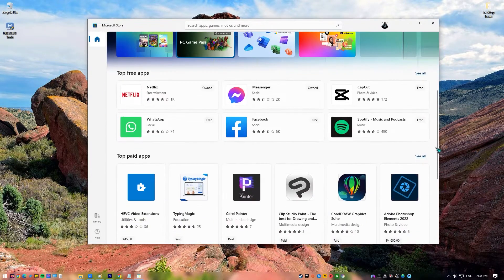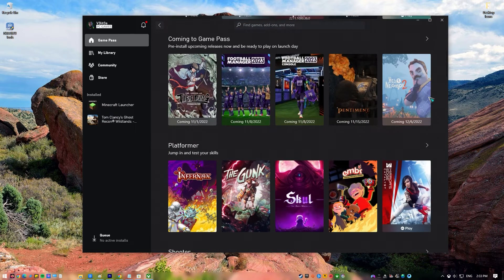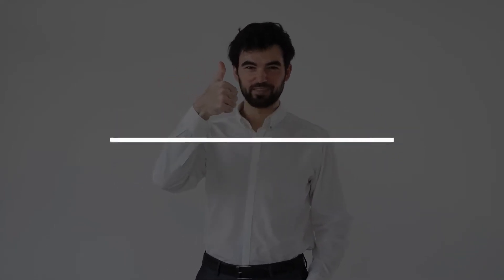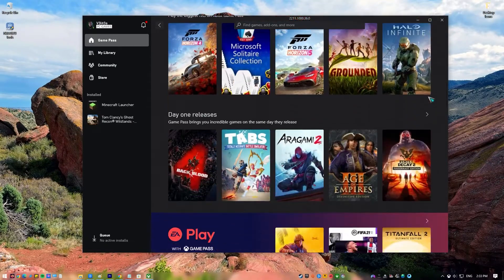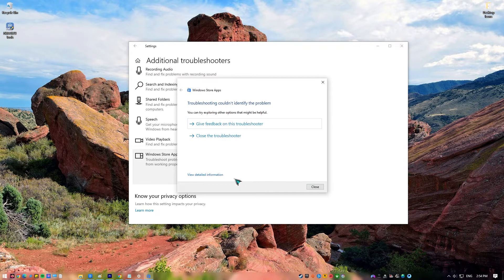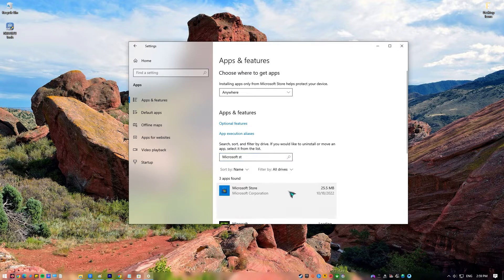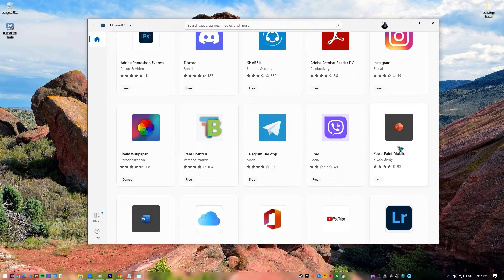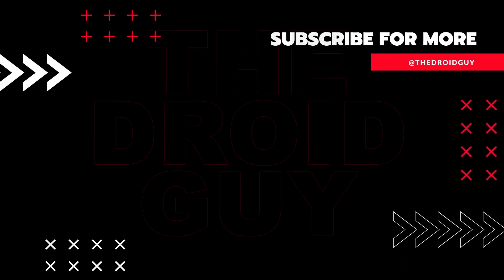How To Fix Error Code 0x80D03002 On Microsoft Store [Updated 2024]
It takes a long time to download and install games from the Microsoft Store or Xbox Game Pass for PC. This is true for both small and big downloads of games. But in this video, we'll talk about the 0x80D03002 error, which has been a bother for many gamers.
The error stops game app downloads from going forward. It can pop up while the download is happening or while a game is being installed. In either case, the user will have no choice but to deal with the problem.

If you get this error when you try to download or install a game, here are the solutions that you must do: